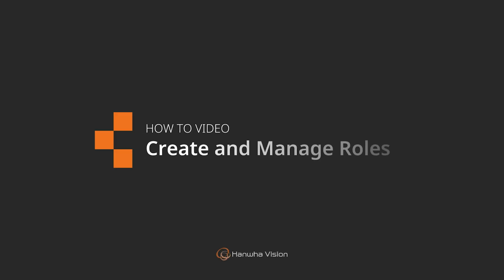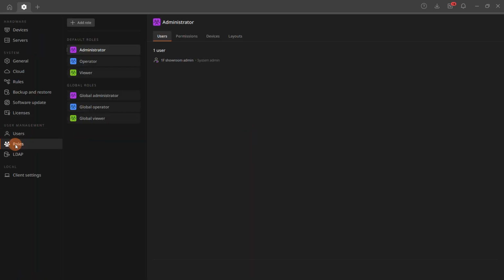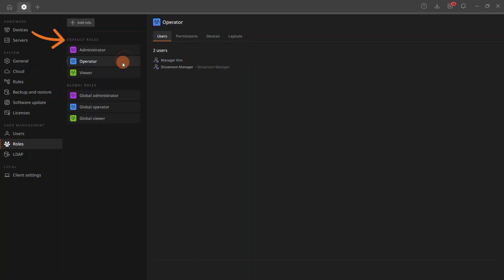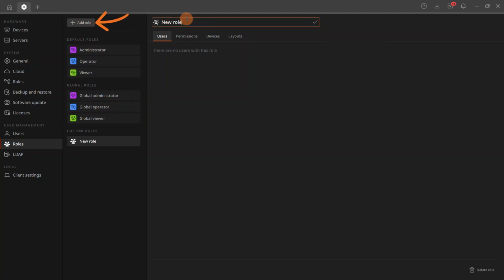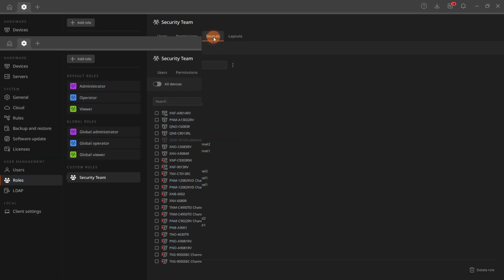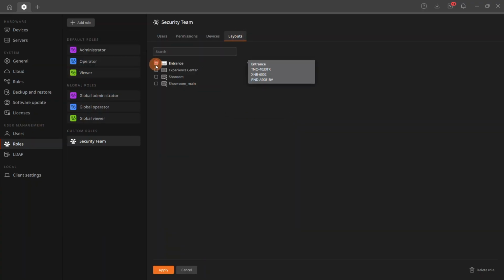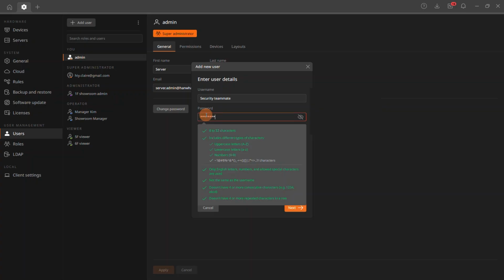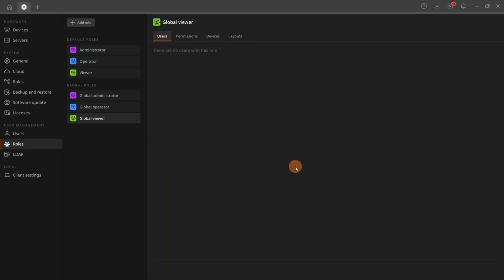Assign User Roles for Least-Privilege Access | BLAZE | Hanwha Vision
Create granular user roles in BLAZE VMS to limit permissions, accessible devices, and shared layouts. Follow least-privilege cybersecurity best practices to protect your surveillance infrastructure.